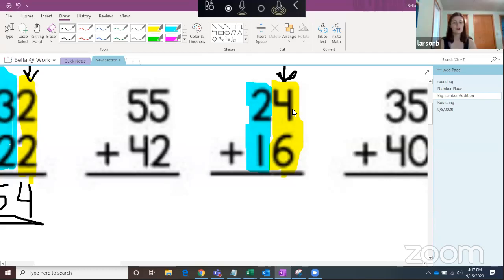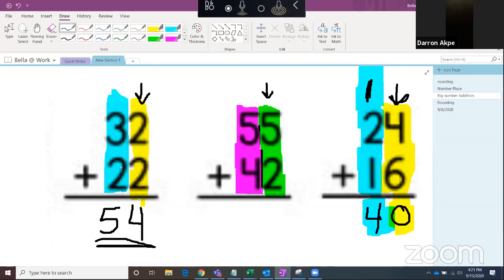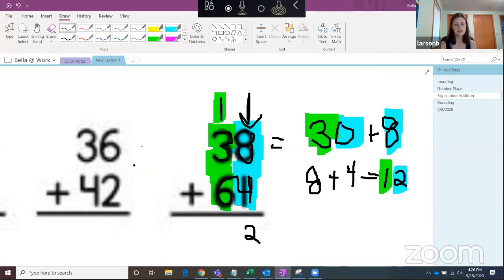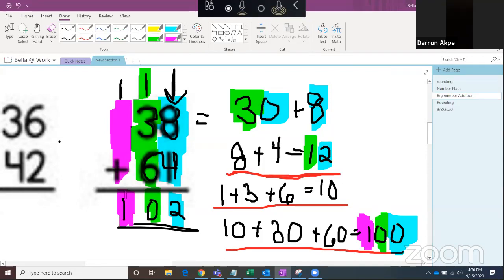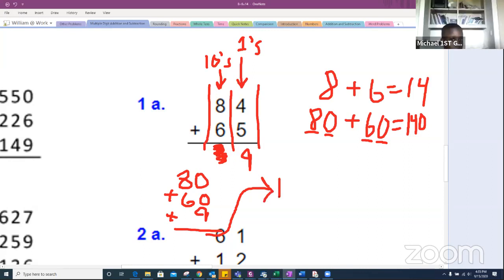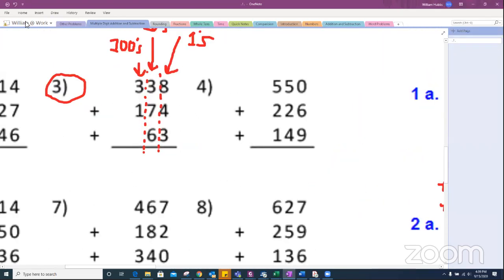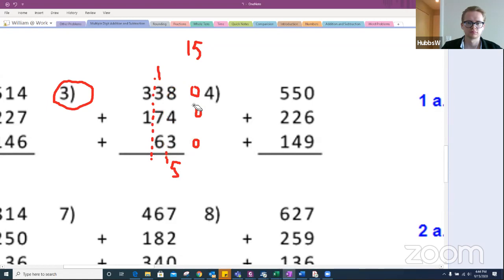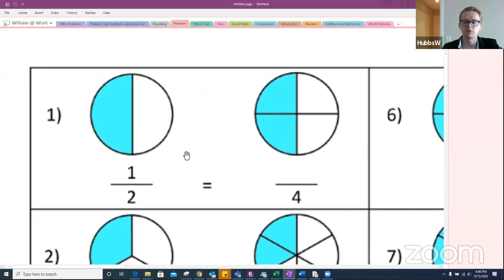Grades 1 & 2 FREE Math Classes